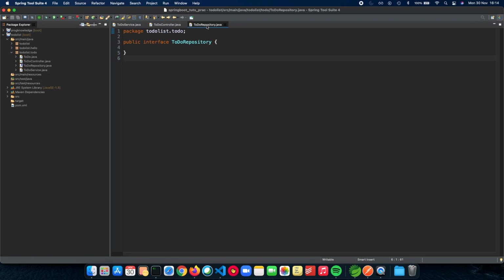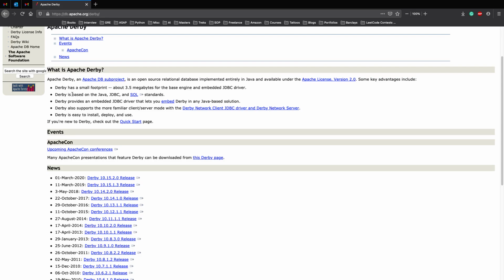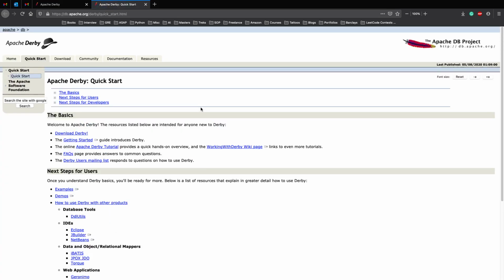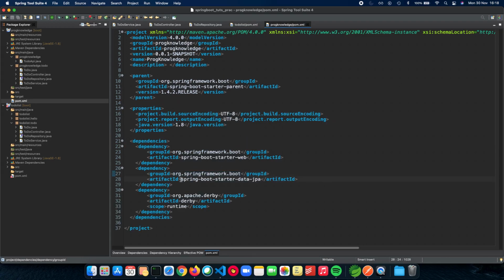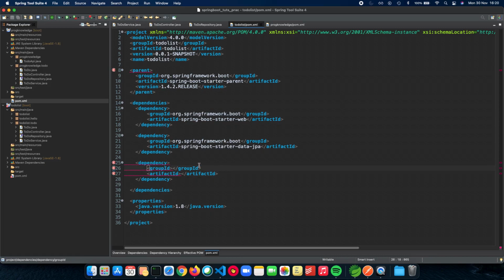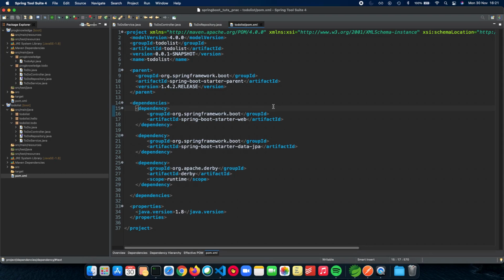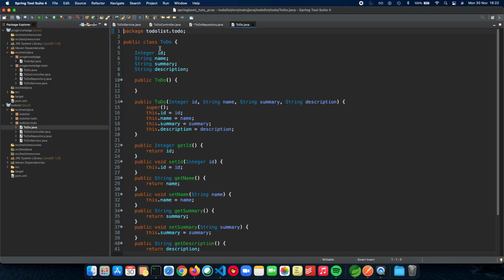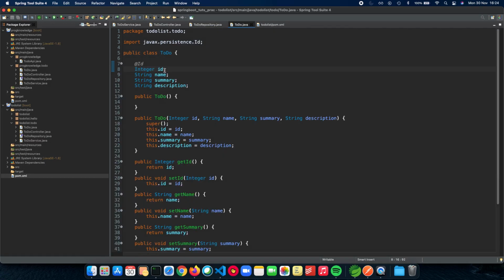Spring Boot Tutorial for Beginners - Configuring Embedded Apache Derby in Spring Boot app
Hello! In this video we will set up the ToDo Repository and also discuss about the embedded database we will be using, Apache Derby.